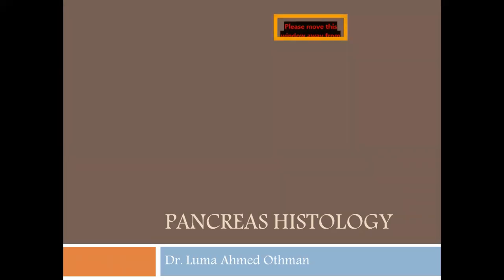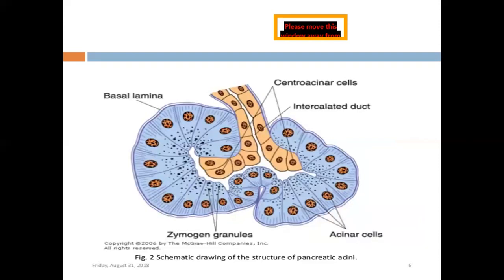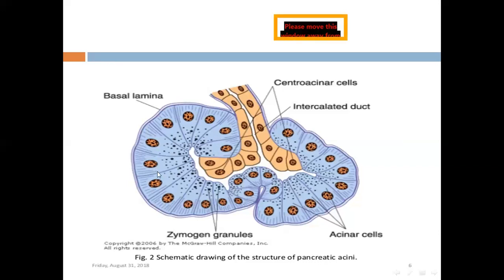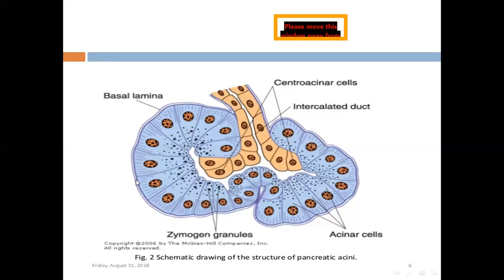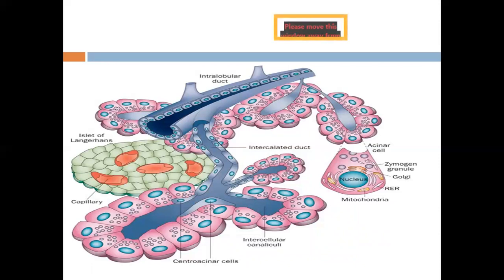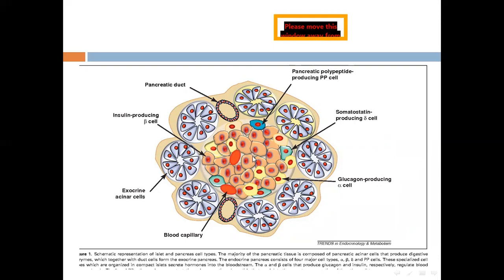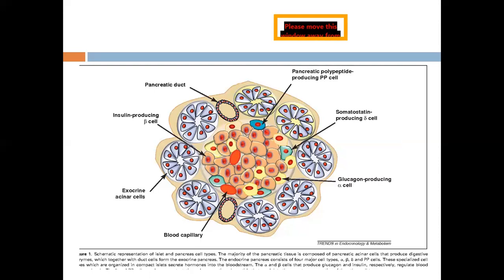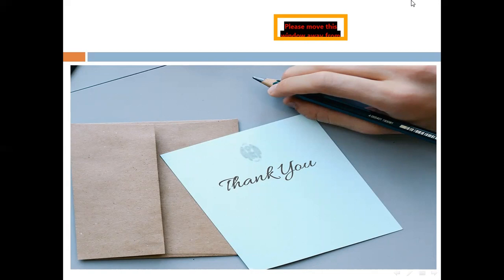Histology of Pancreas